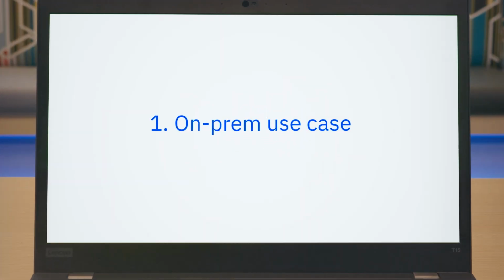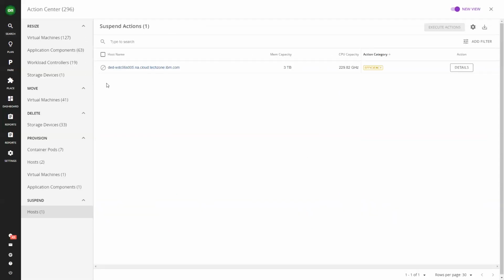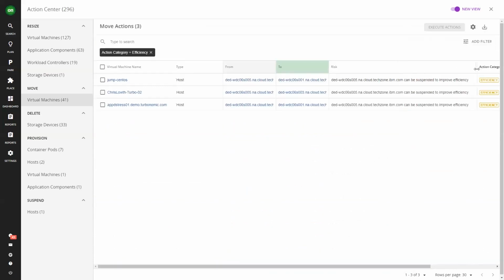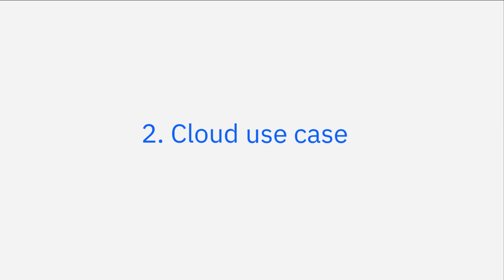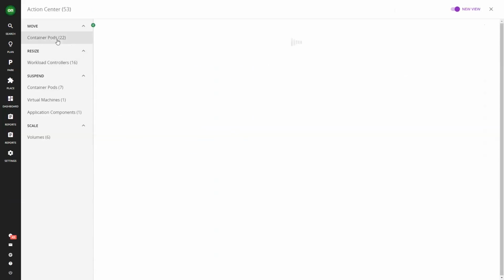IBM Turbonomic Product Tour | #3 Continuous Cost Optimization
Discover how continuous cost optimization with IBM Turbonomic can help your organization save money without sacrificing performance. In the third video of this series, we address the common challenge of overspending on resources. IBM Turbonomic continuously analyzes your environment and scales resources based on your application's ever changing demands. With real-time performance metrics, IBM Turbonomic ensures that scaling down doesn't result in any issues and automatically scales resources back up when needed. Gain confidence in cost savings with IBM Turbonomic's trustworthy and continuous cost optimization actions that don’t require human intervention.